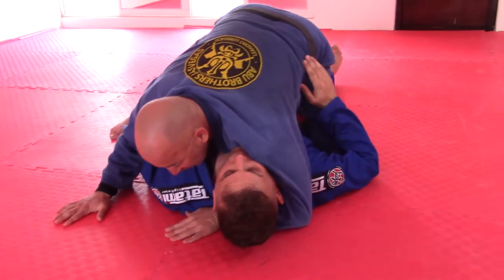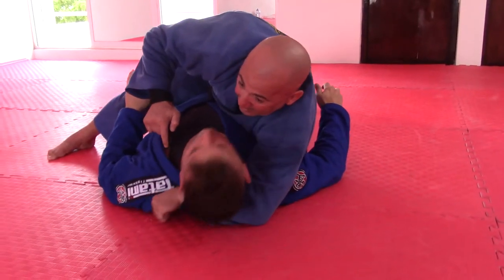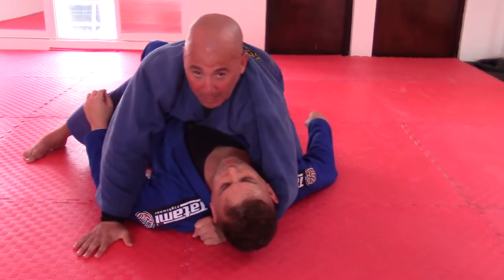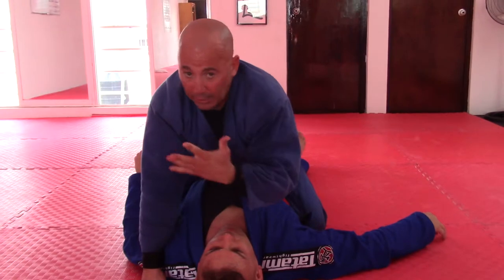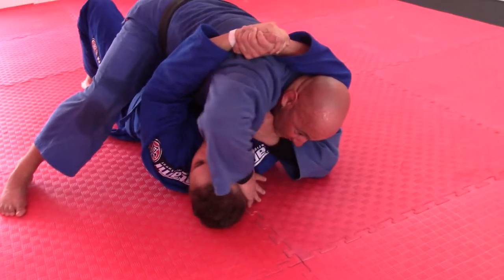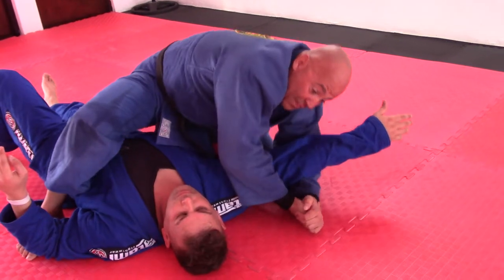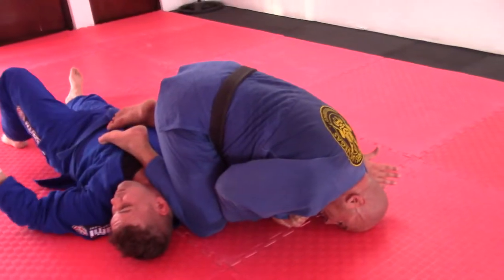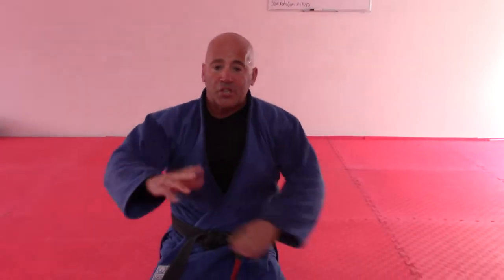Video 36 - Mount Offense; Sleeve Choke & Dismount Straight Arm Lock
1- Sleeve Choke; Under hook head, four fingers in sleeve, head up and over with your hand, anchor to sleeve, apply pressure with wrist.
2- Dismount Straight Arm Lock; He grab your head, you grab your lapel, take a step with elbow, push head away, head butt the matt, shin on rib cage, other shin on neck, re adjust head to the wrist, apply pressure for the submission.